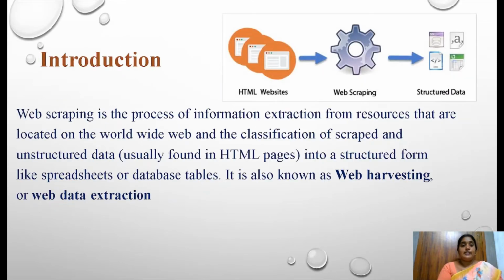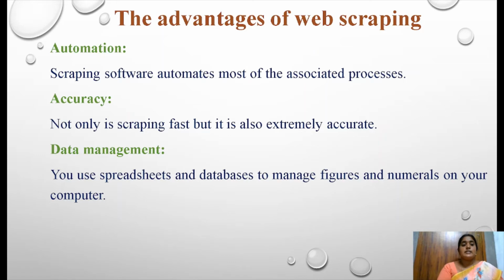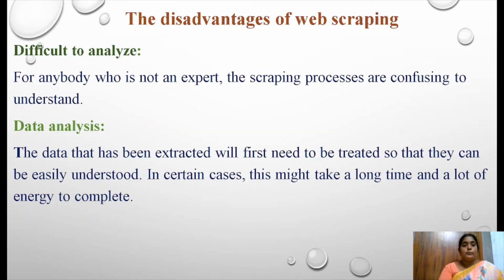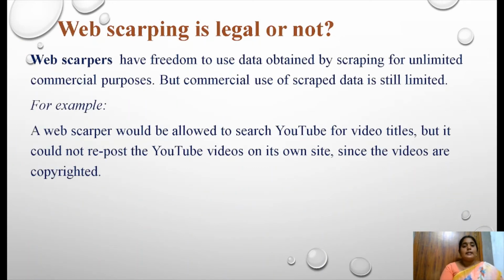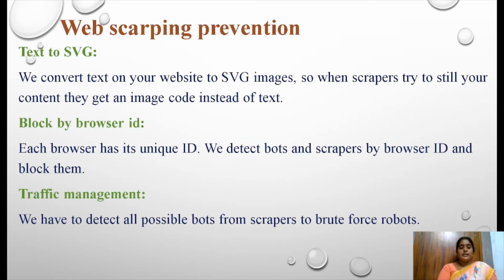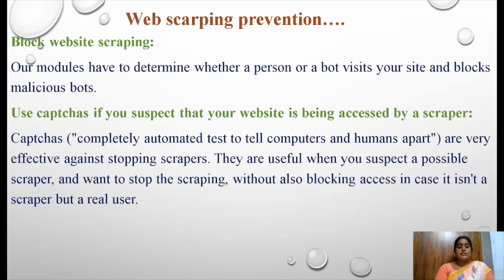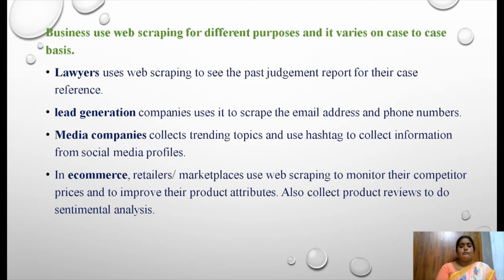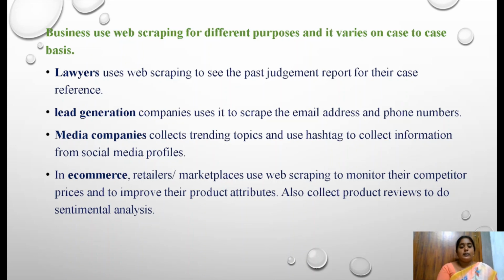WEB SCARPING - Ms. A. M. Aarthi - Dept. of Computer Science